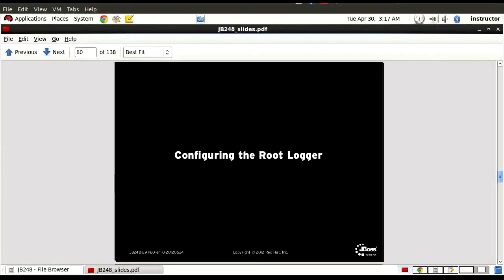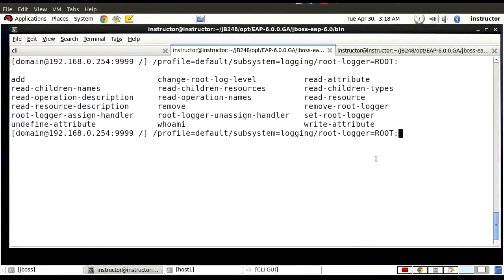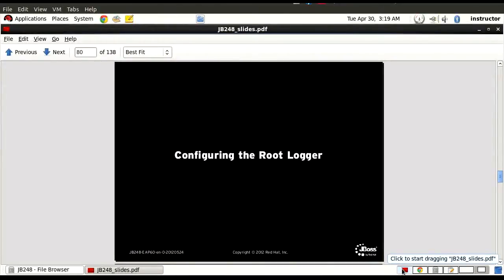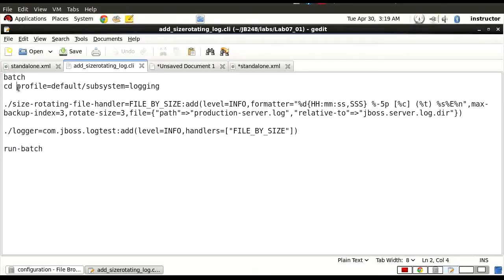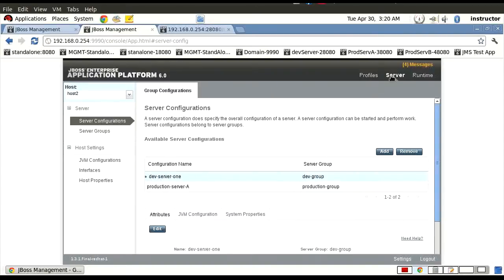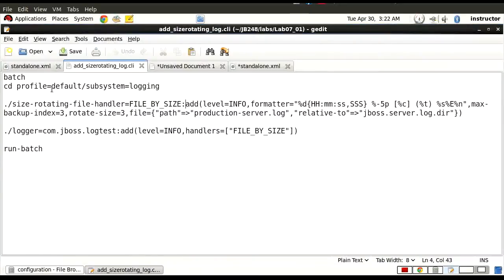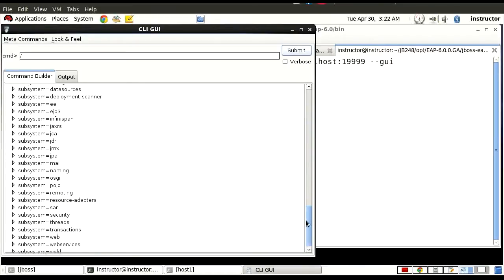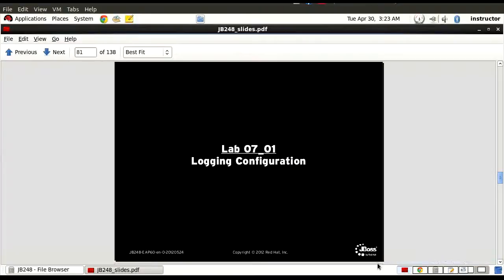JBoss EAP - 29 Root Logger